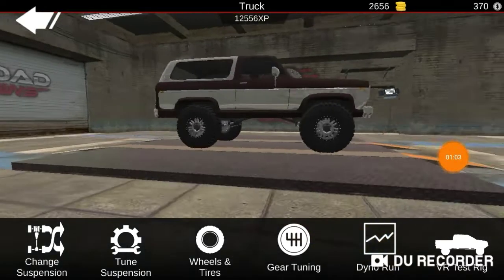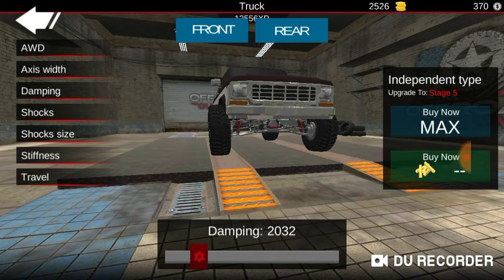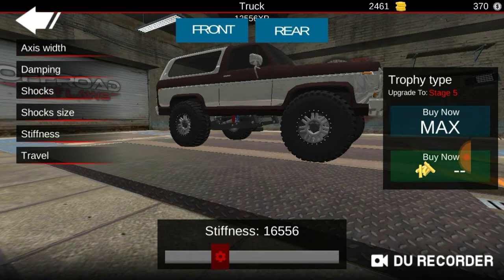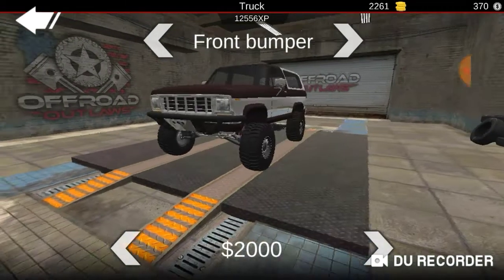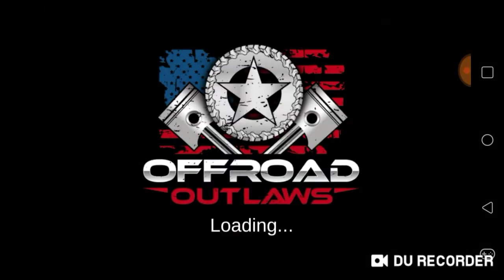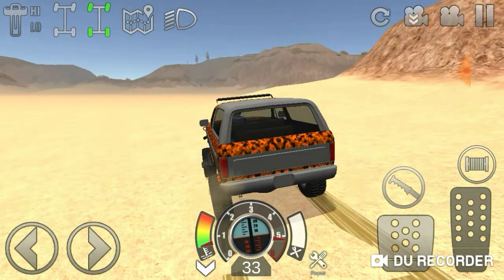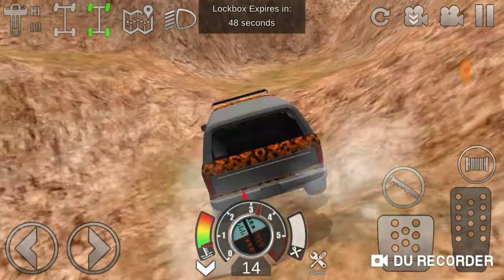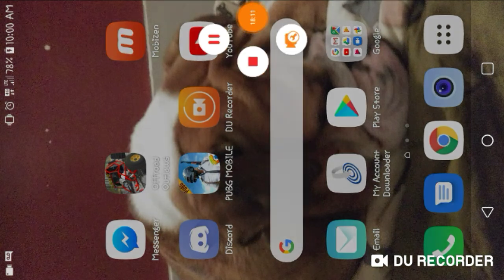Offroad outlaws trophy bronco full build